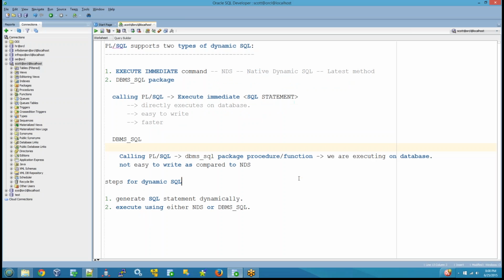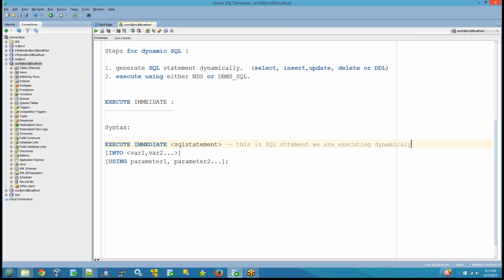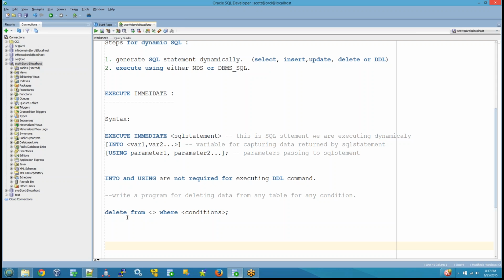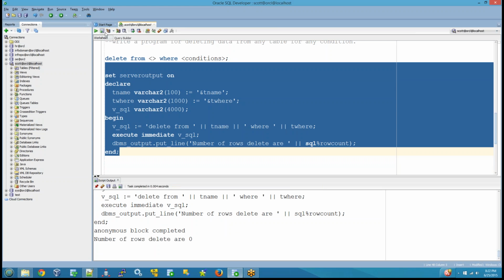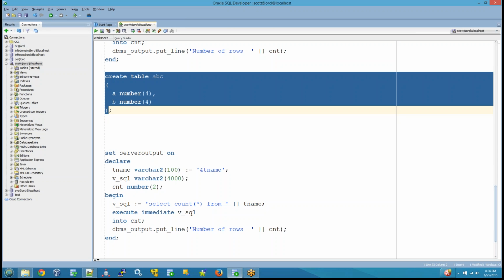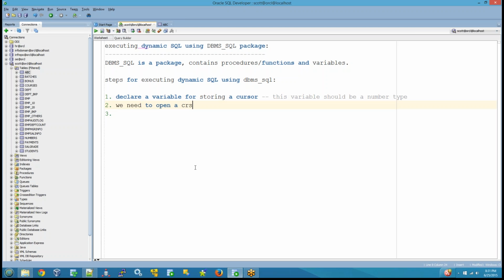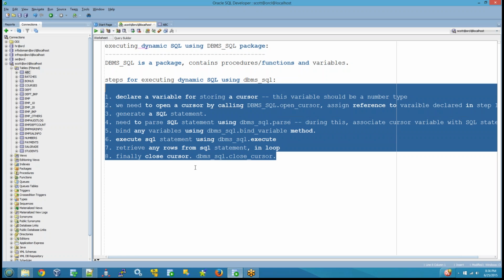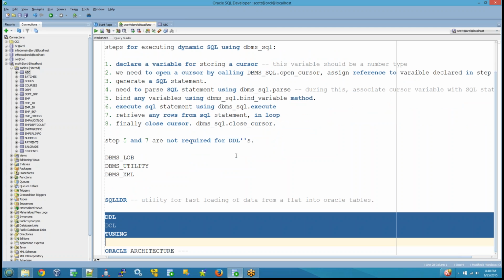2015 06 25 20 06 Oracle Batch 101 Class 33 PL SQL 21 Dynamic SQL and SQL LOADER 1